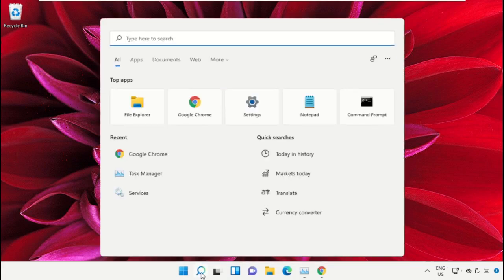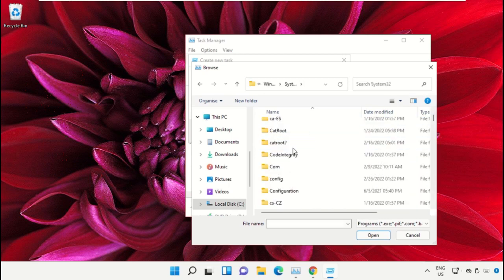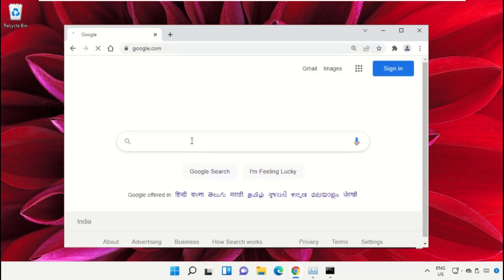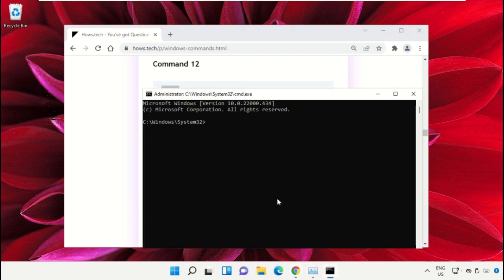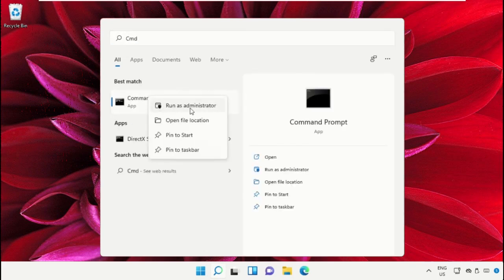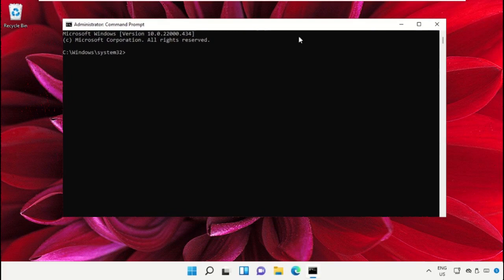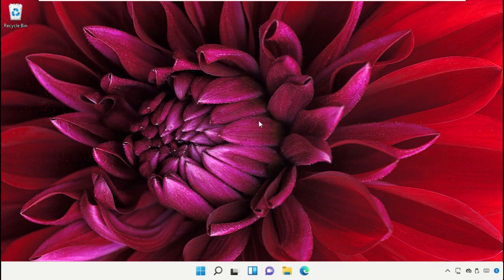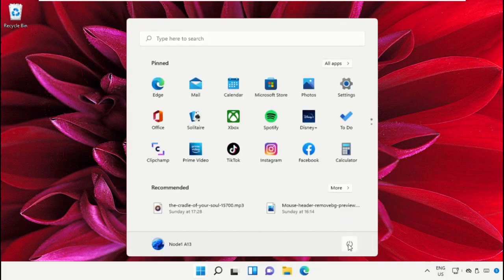In Windows 11, the Installer encountered the 0xc8000222 error.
Commands:
   sfc /scannow

The tutorial mentioned works for Windows 11 64 bit / 32 bit version & probably Windows 10, Windows 8 and Windows 7. installer encountered an error,fix: installer encountered the 0xc8000222 error in windows 11,installer encountered an error 0x80070422,fix installer encountered an error on windows 11,fix installer encountered an error on windows 10,fix installer encountered an error on windows,fix installer encountered an error on windows 11/10,fix installer encountered error windows 7/10/8,error,installer encountered an error 0x8024001e,fix installer encountered an errorThis will work on your computer, desktop and laptop from manufacturers such as Dell, HP, Acer, Asus and MSI.
For any issues contact our KB team. InWindows11,theInstallerencounteredthe0xc8000222error In Windows #11, the Installer encountered the 0xc8000222 error. Guide : [ In Windows 11, the Installer encountered the 0xc8000222 error. ]